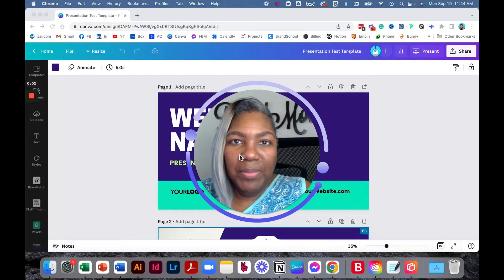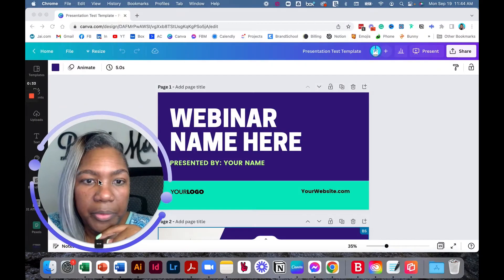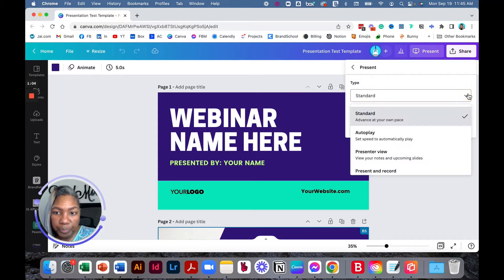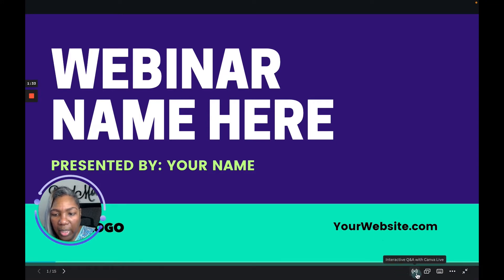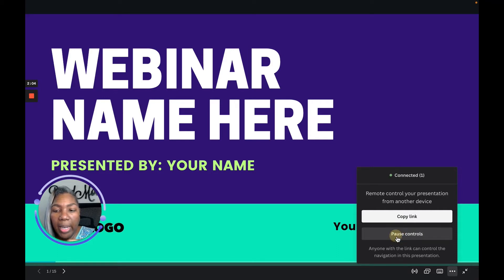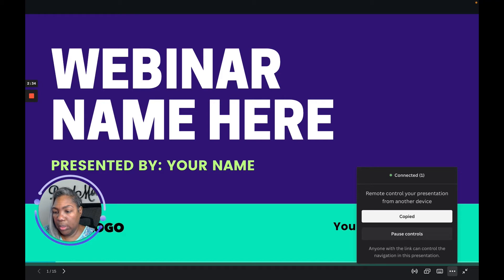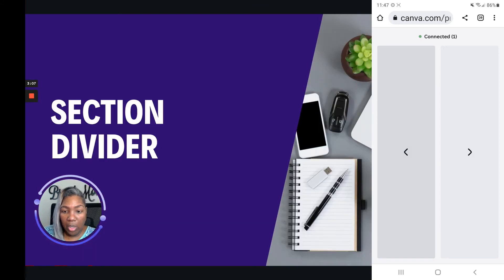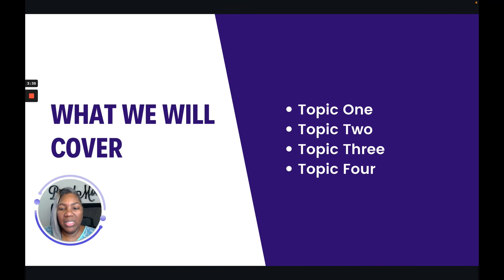How To Use A Remote Control For Canva Presentations: Step-by-Step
This tutorial will show you how to turn your mobile device into a remote control for your Canva Presentations. This will give you the flexibility to control the presentation when you are in a different location.